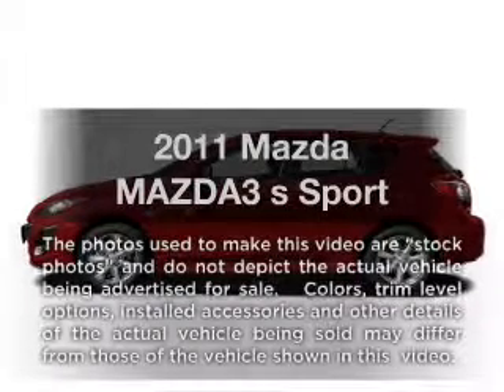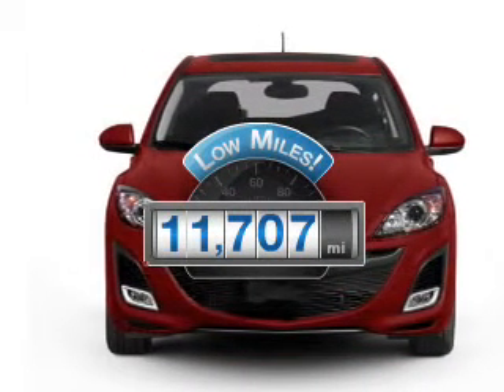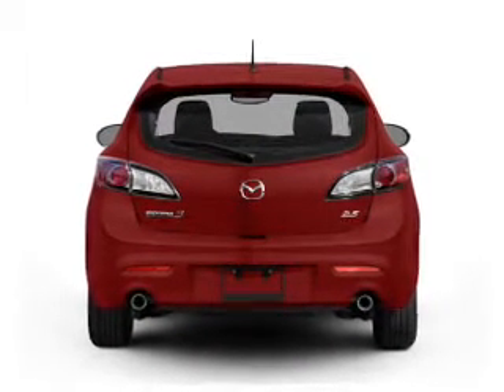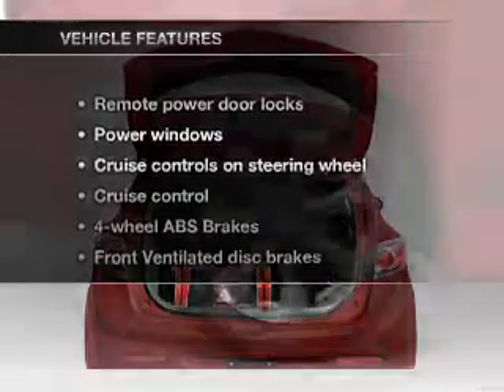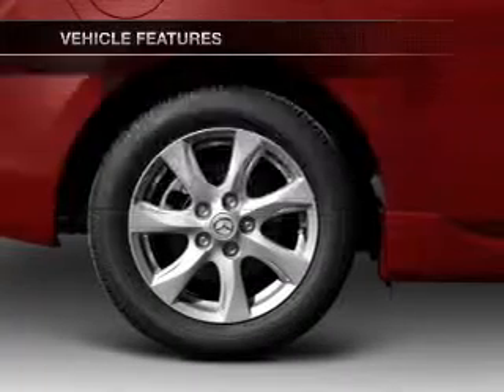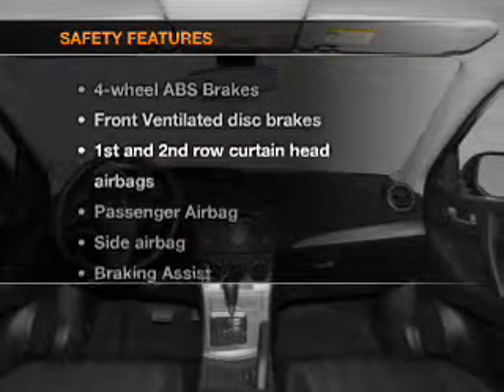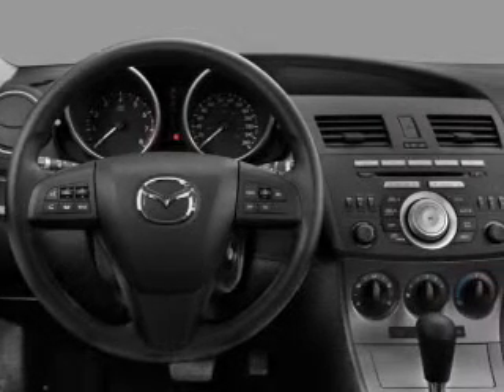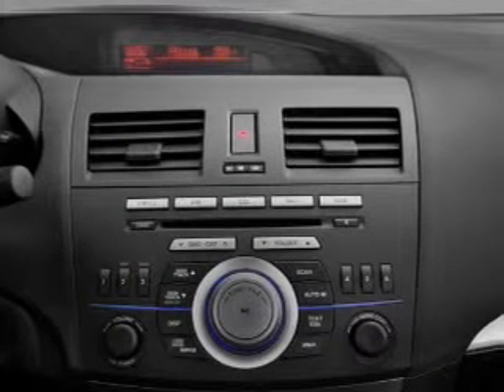2011 Mazda MAZDA3 - Manchester NH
Year: 2011
Make: Mazda
Model: MAZDA3
Trim: s Sport
Engine: 2.5 liter inline 4 cylinder 16 valve
Transmission: 5-Speed Automatic
Color: Red
Mileage: 11707
Address:
1477 S Willow St